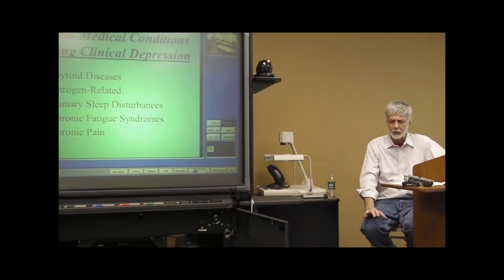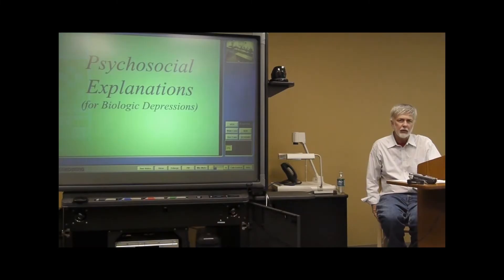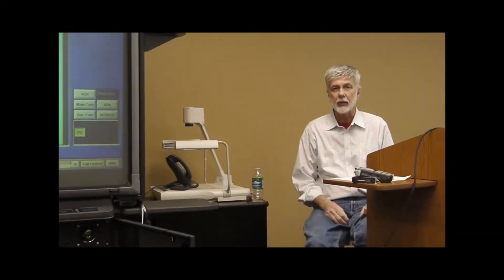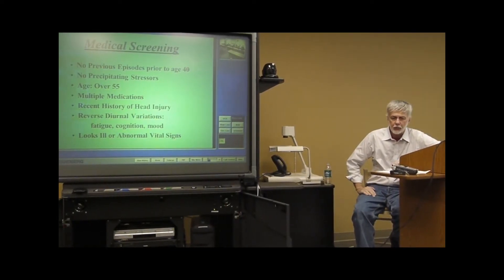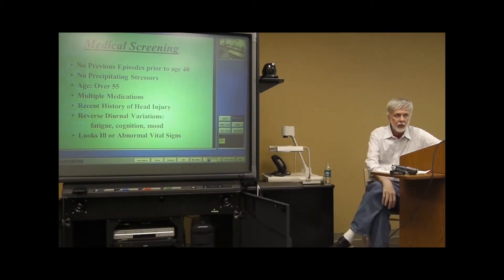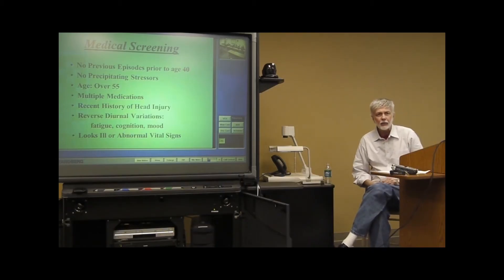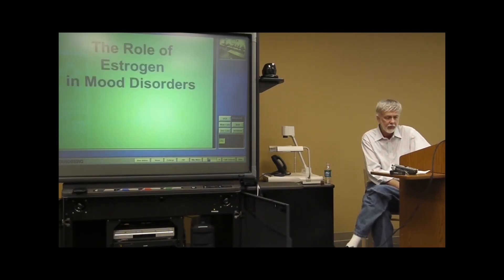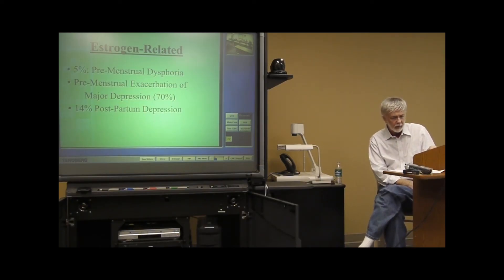Neurobiology of Depression- Medical Conditions